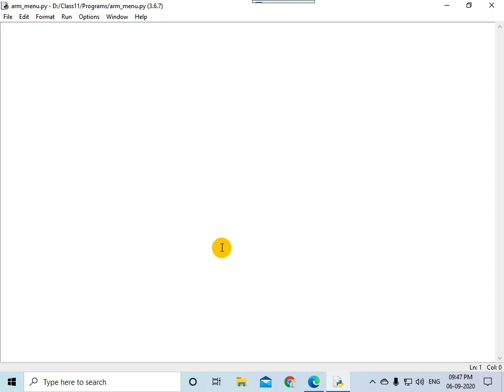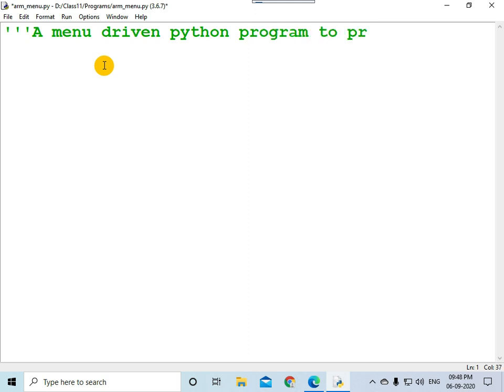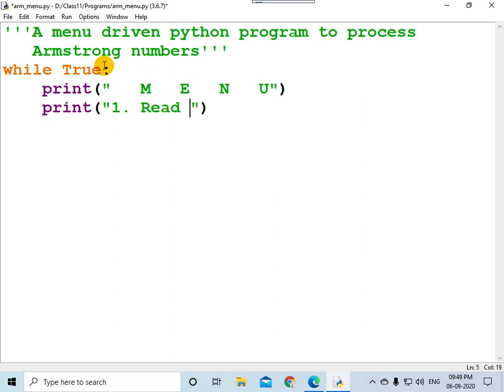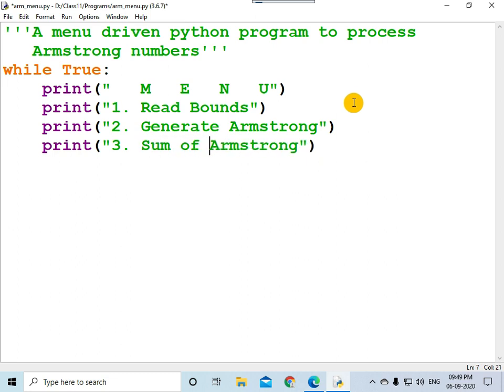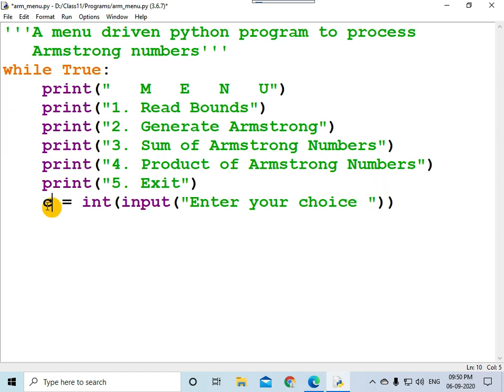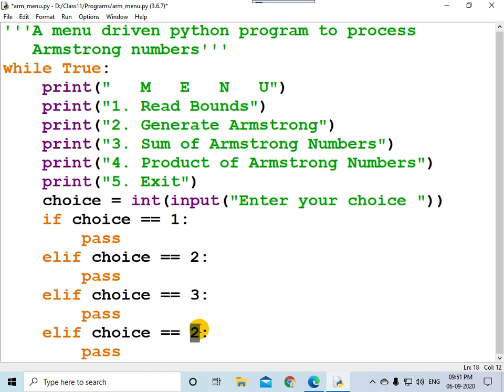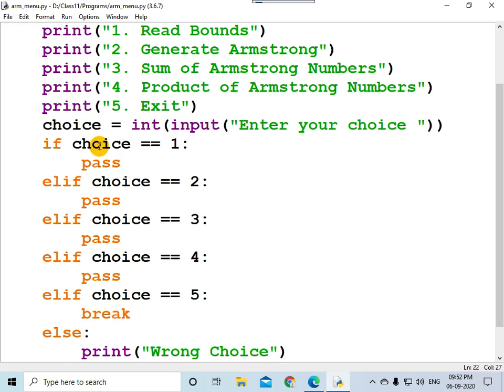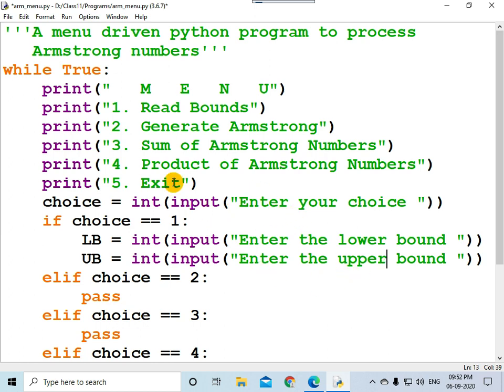Armstrong Numbers: Menu driven program-1 Part 7 of 9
This video tutor explains the menu-driven program on Armtrong numbers. This is the first part of the menu-driven program.